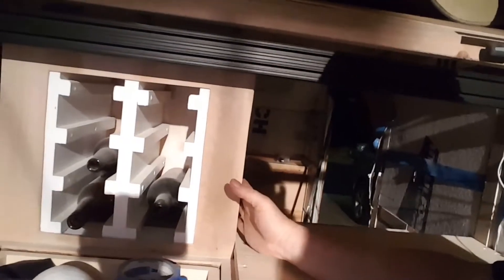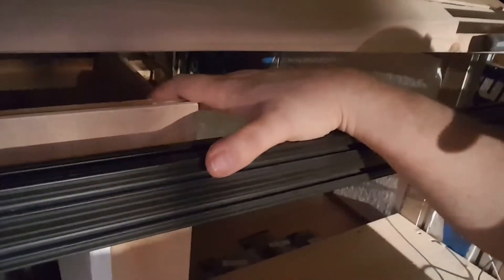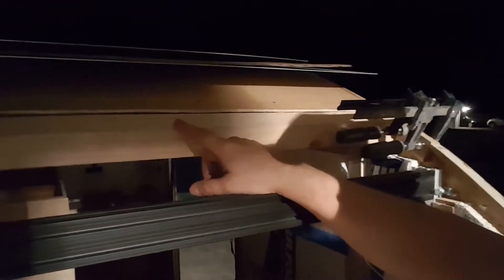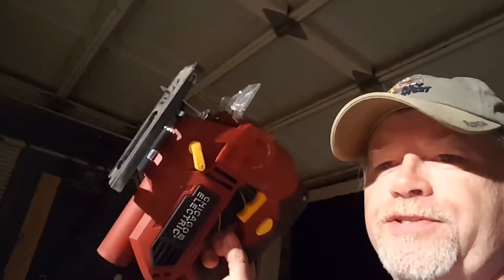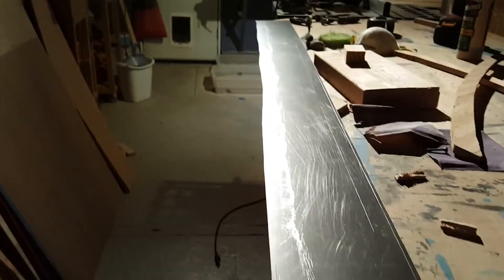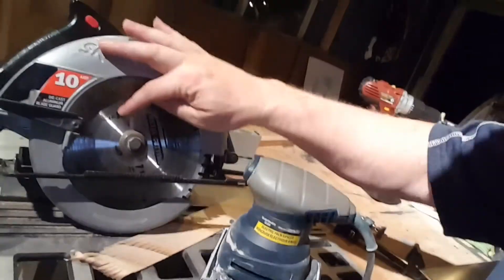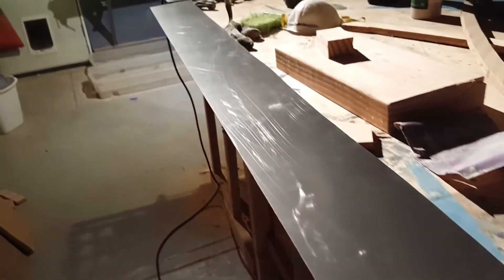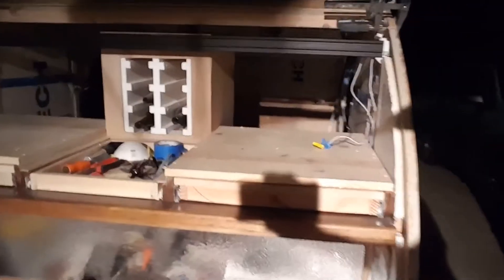TearDrop TrailerMan 11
The counters go in, and trouble cutting the aluminum.